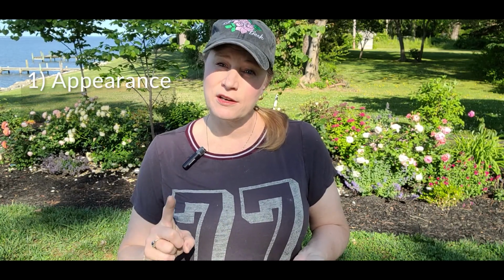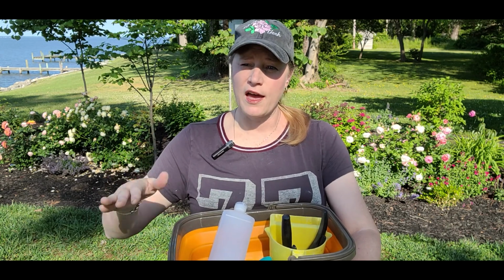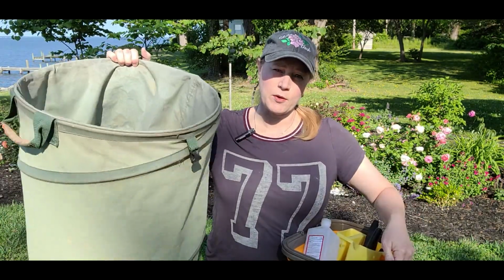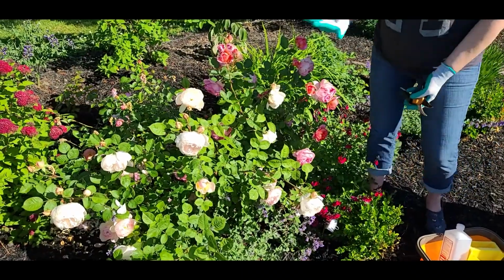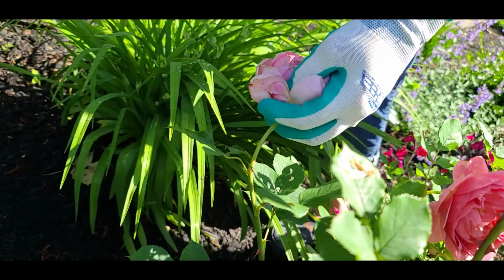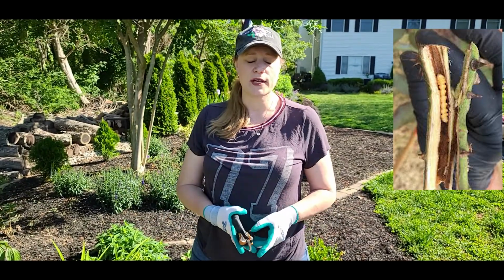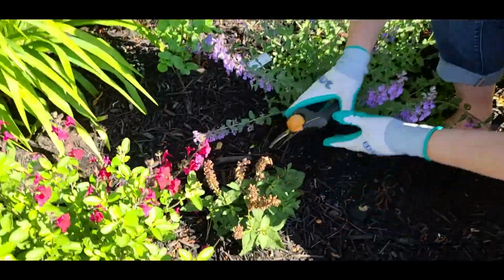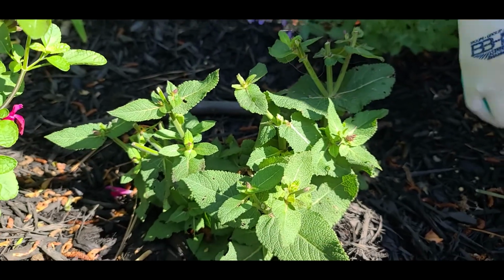🌹 Deadheading Roses: Why Remove old Blooms? / Pruning Roses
How to remove or "deadhead" old spent blooms on roses to clean them up and allow the plant to direct its energy toward new blooms. I will share the "good enough" for those that don't have a lot of time, and the "ideal" method for pruning your rose blooms.

- Fiskars Bypass Pruner
- Fiskars micro-pruner
- Garden Gloves
- Collapsible Garden Bag
- Collapsible tub
- Paint Bucket
- Water Meter

🌹 SOCIAL MEDIA 🌹
- "Rose Geeks" Facebook Group to share your roses and ideas: